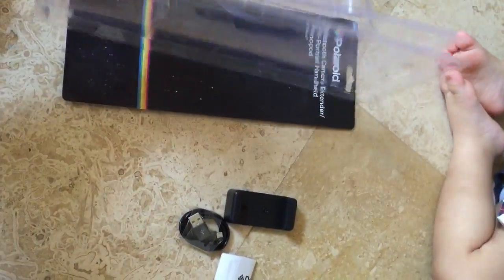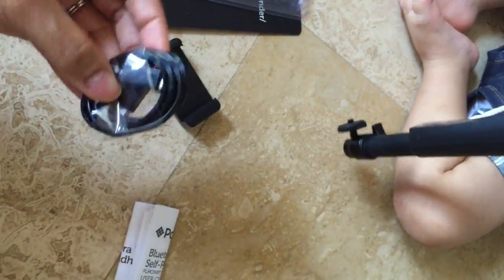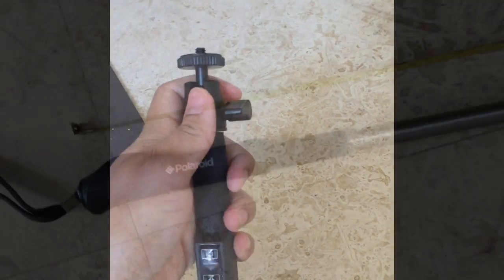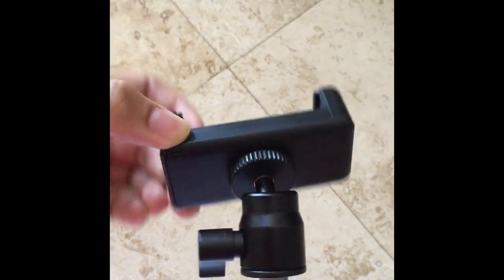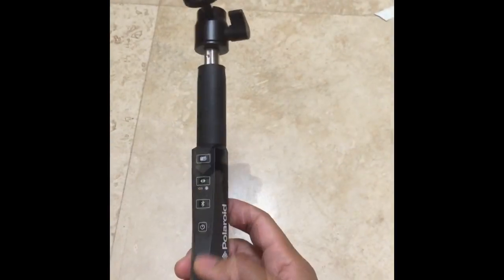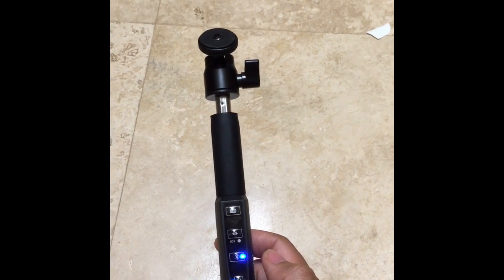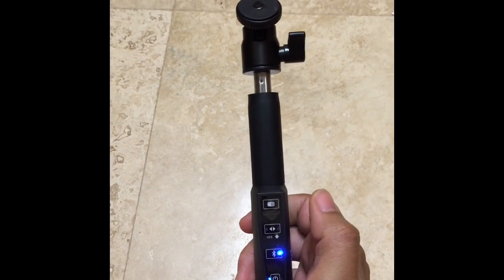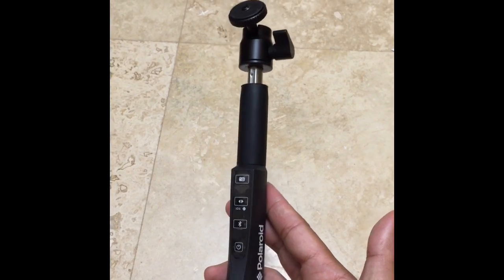Polaroid 40" 'Selfie Stick':Extender With Integrated Bluetooth Remote